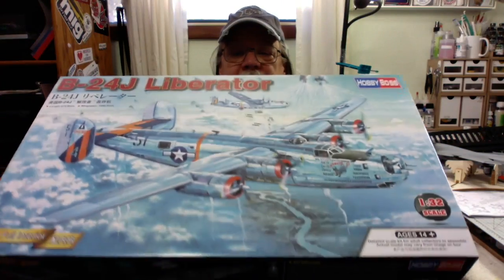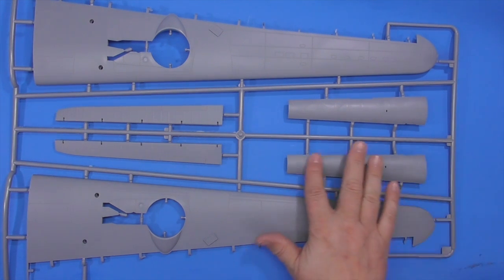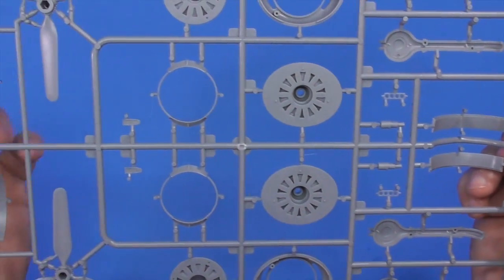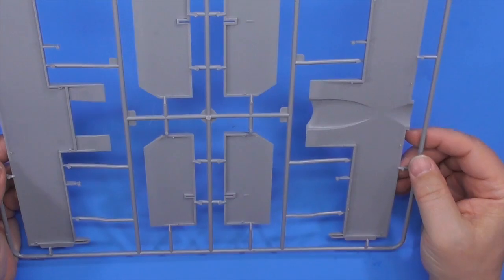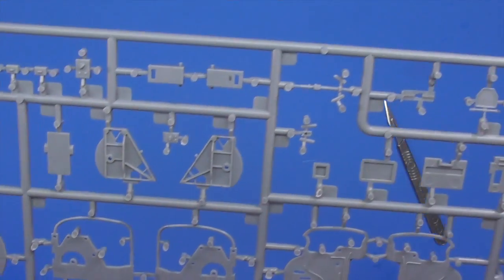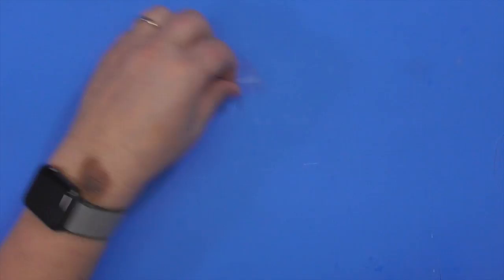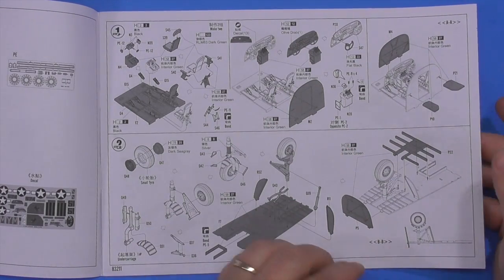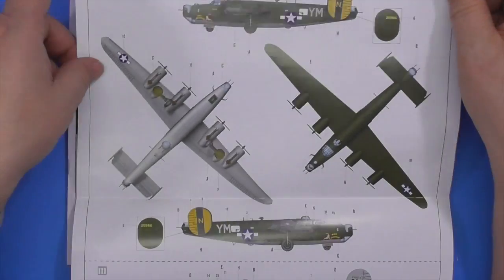Sprue Review Hobby Boss 1/32 B-24J Liberator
Another monster kit Sprue Review for your viewing pleasure. This time it is the Hobby Boss 1/32 B-24J Liberator. So much styrene plastic joy it's hard to believe.